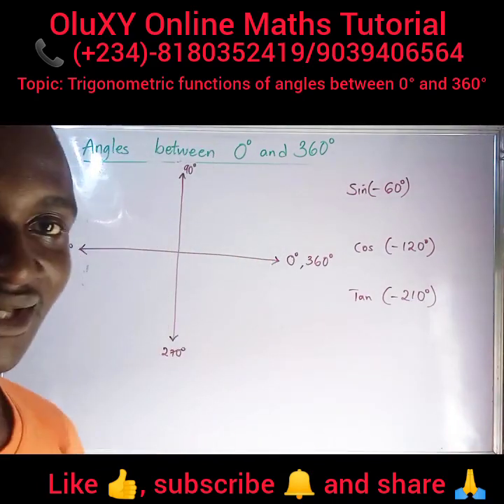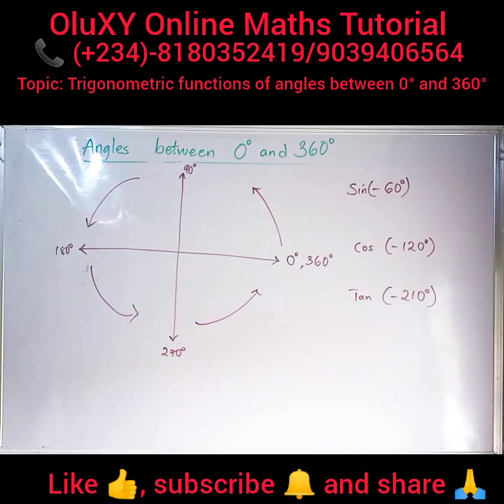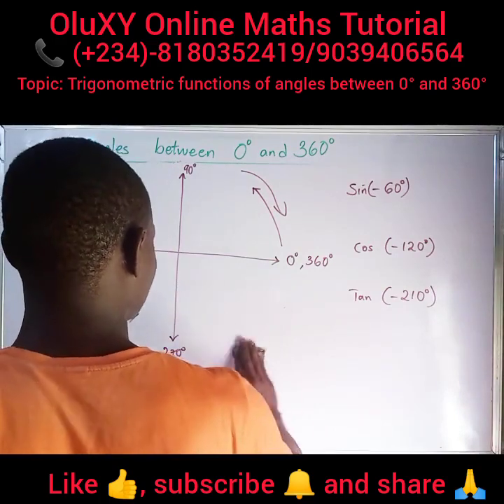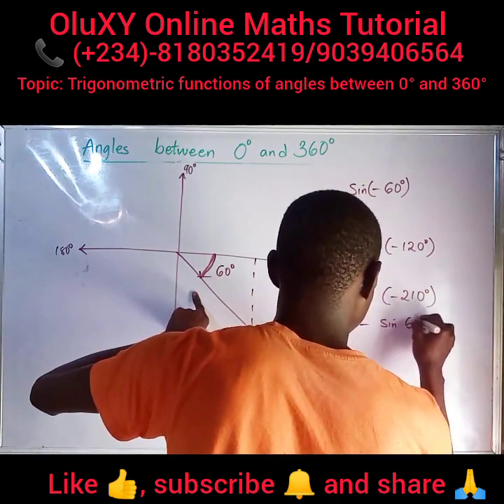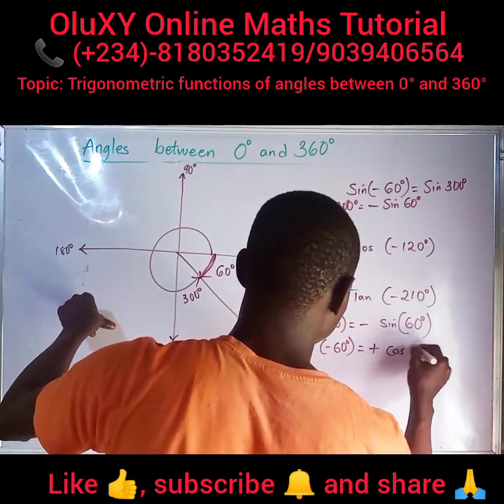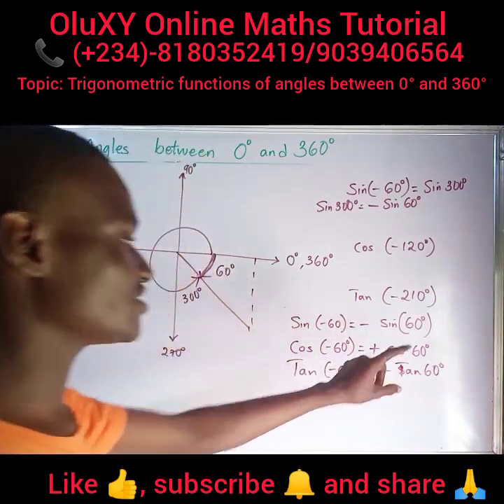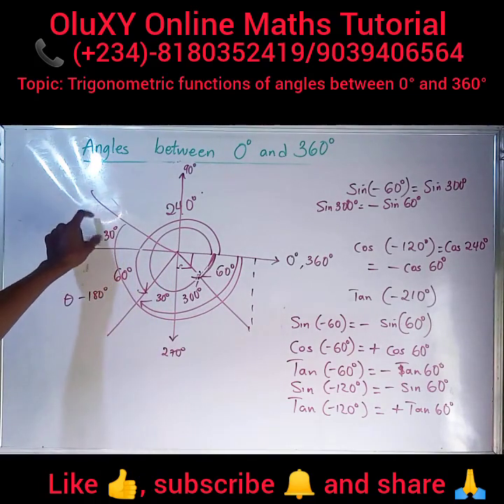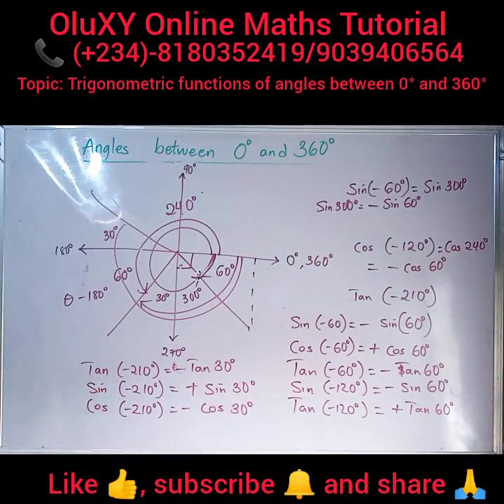Trigonometric functions of angles between 0° and 360°. (Part 5 of 5)